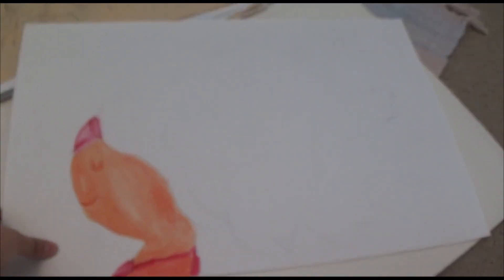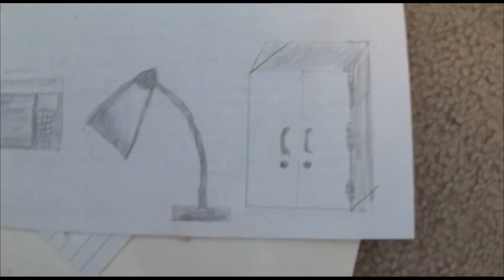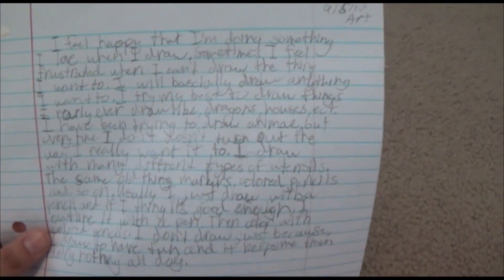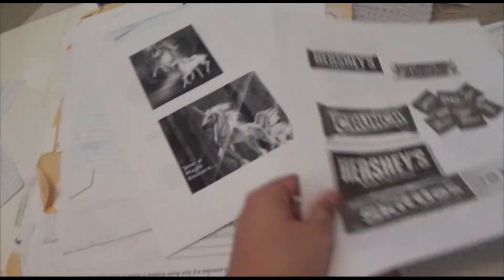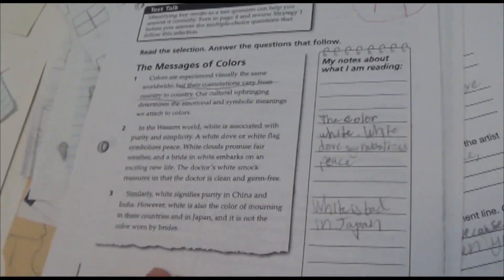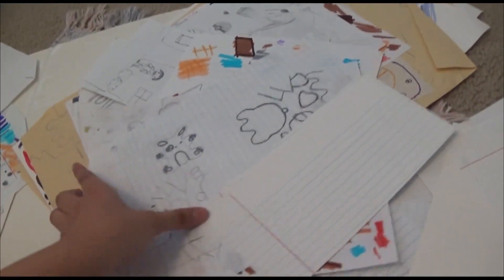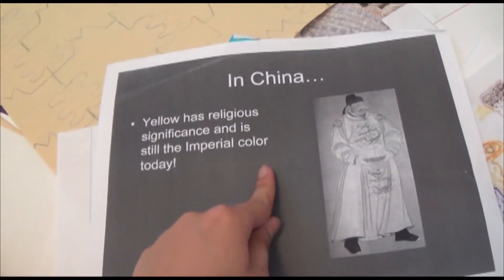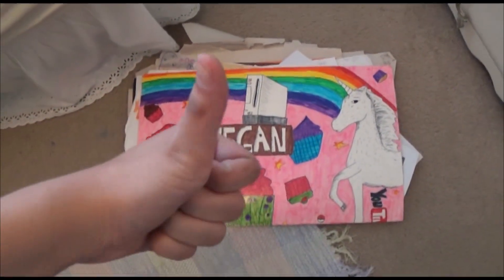Old Art: Middle School Portfolio #1-2 (More frustrations with art class) - (2012-2013)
Get ready to cringe even more!
Equipment./Software:
Sony HandyCam
Adobe Premiere Elements 11
Velbon CX 300 (camera Stand)
Microsoft Paint
CandyCamera (app)
LIne Camera (app